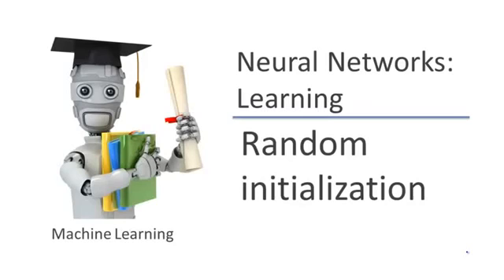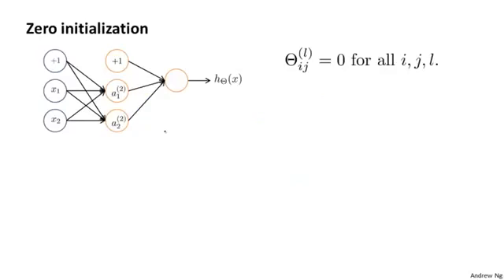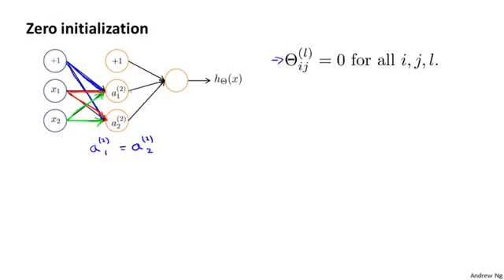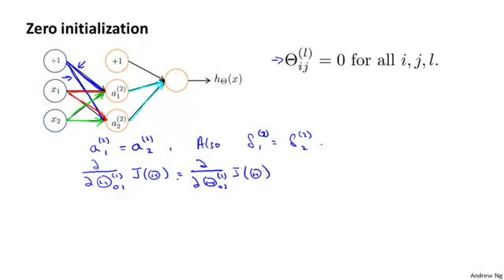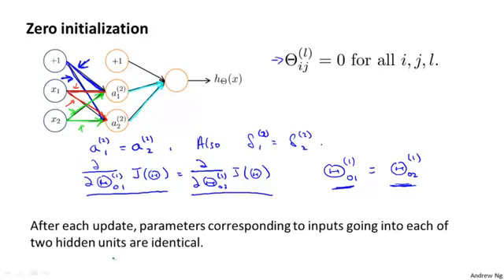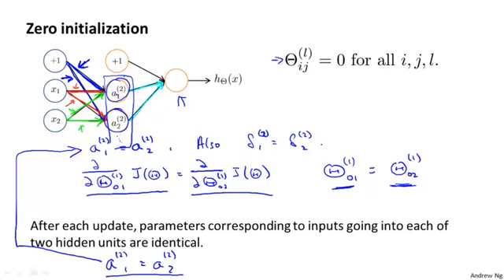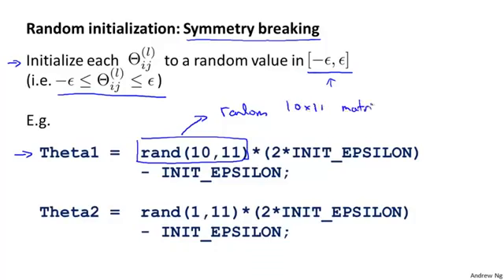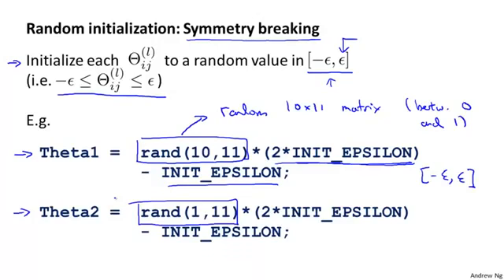Lecture 0506 Random initialization